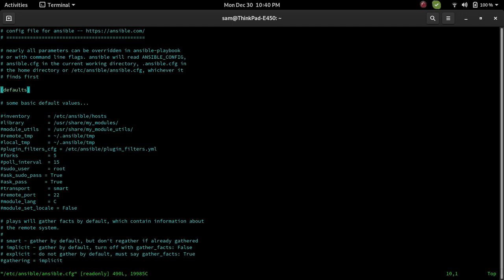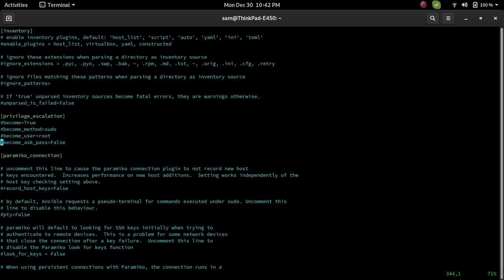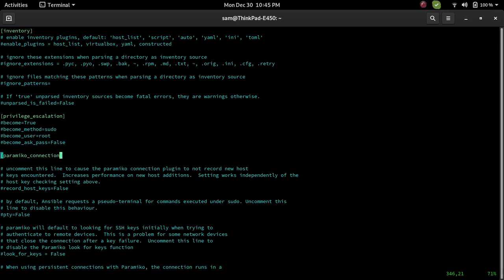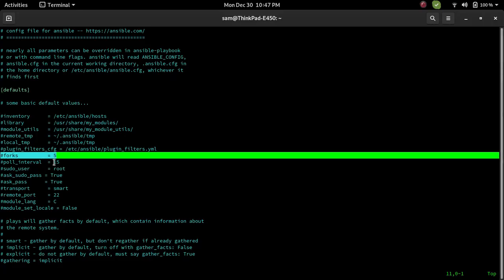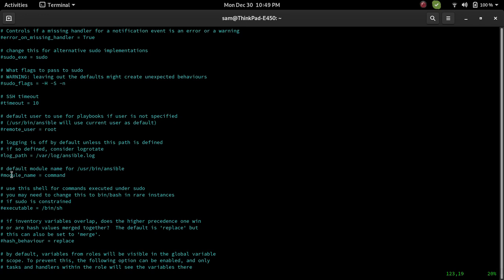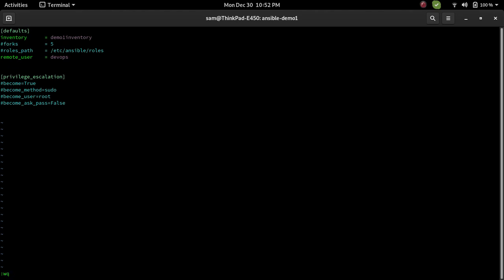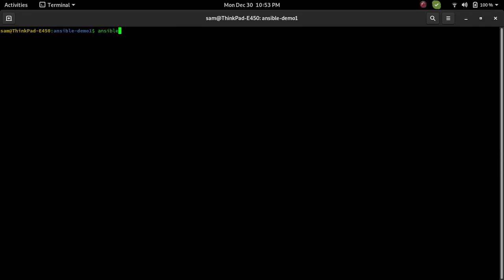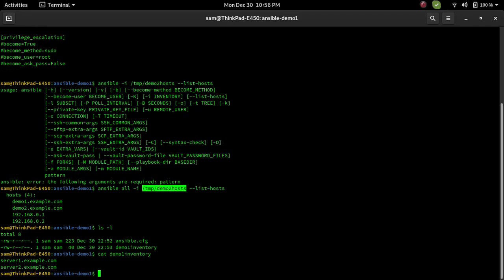Ansible Part 5 Inventory